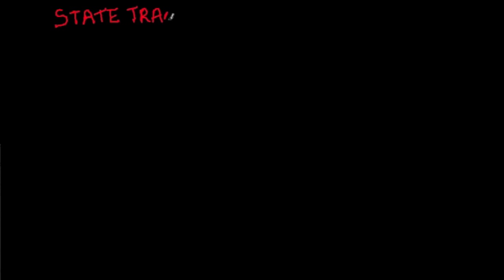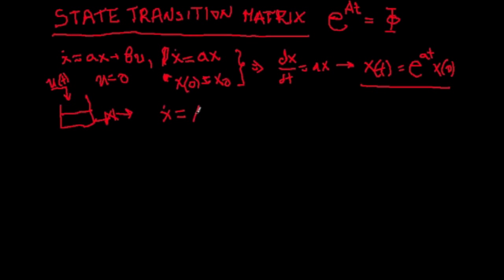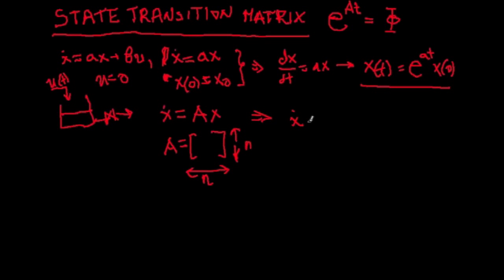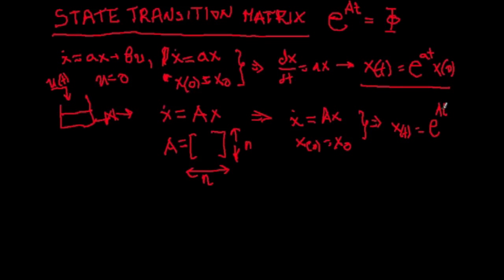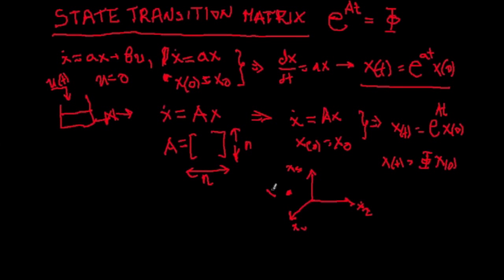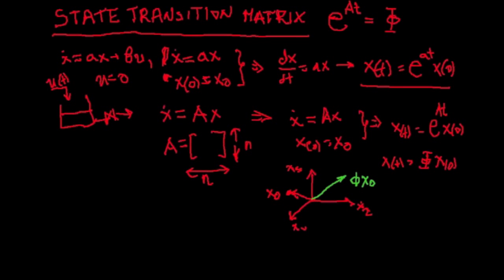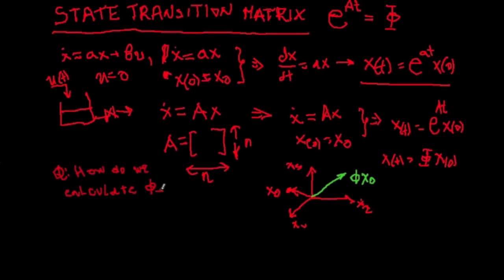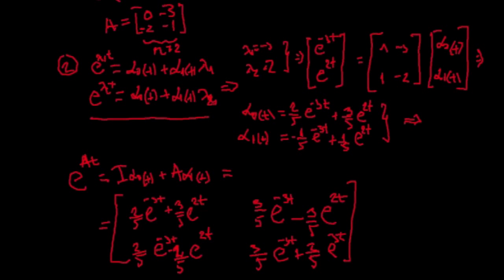Che448 UofA - State Transition Matrix calculation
We describe a simple process of calculation of the state transition matrix. We also introduce the notion of characteristic polynomial of the matrix.